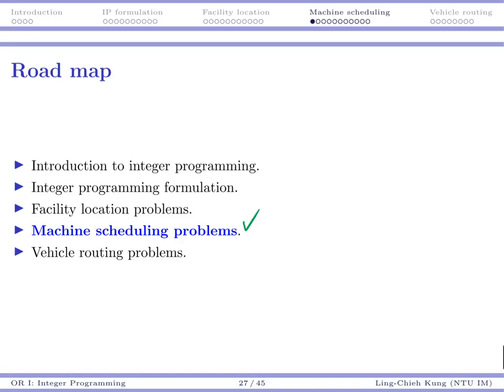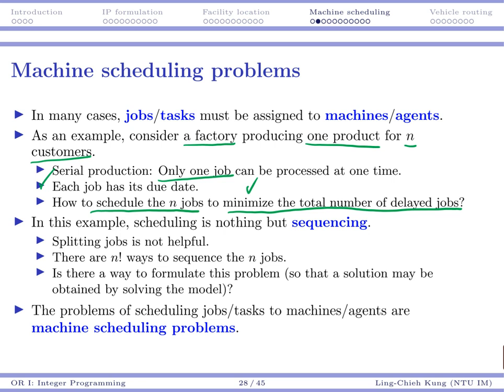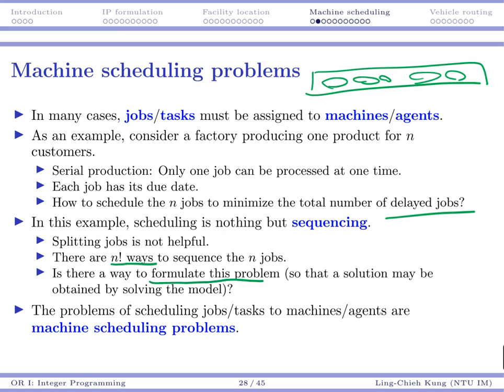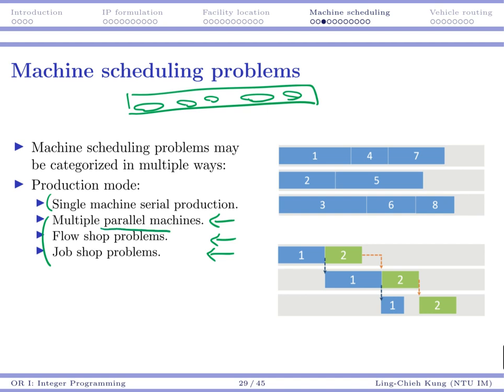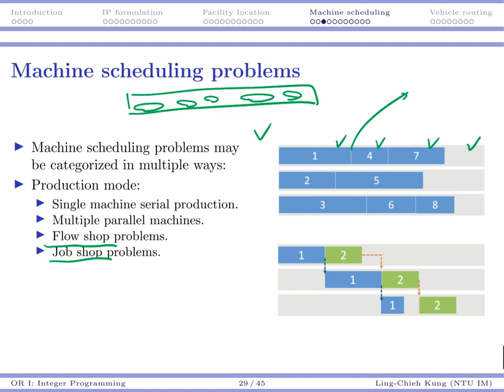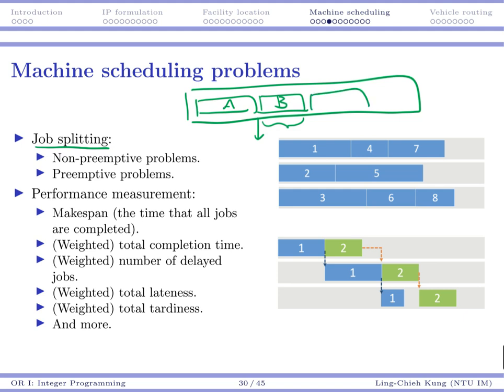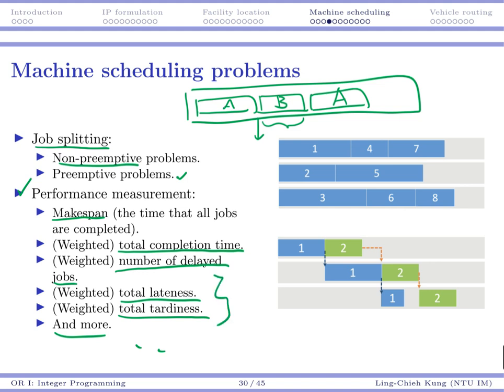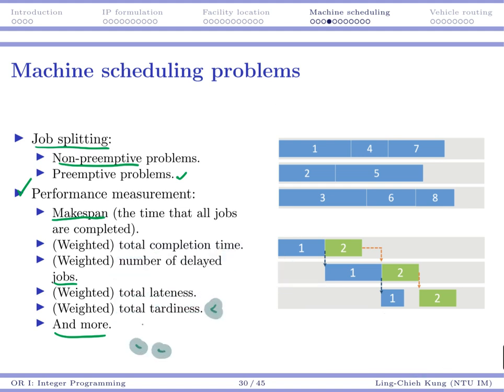[OR1-Modeling] Lecture 3: Integer Programming #7 Machine scheduling: Overview